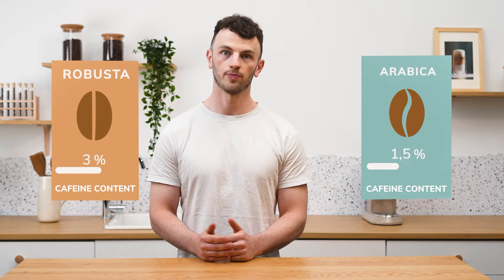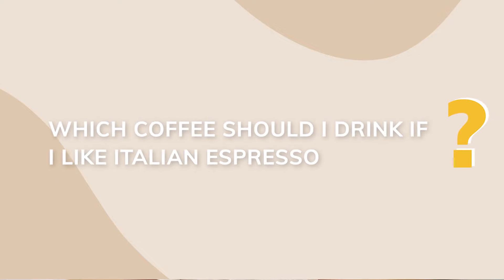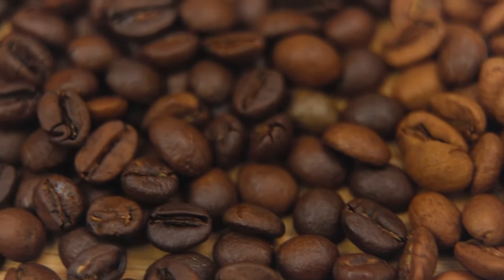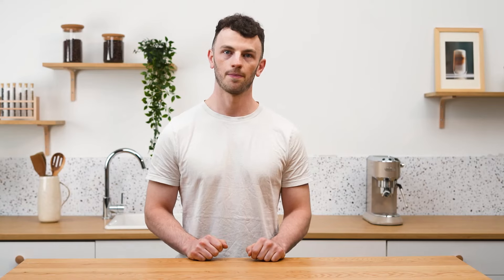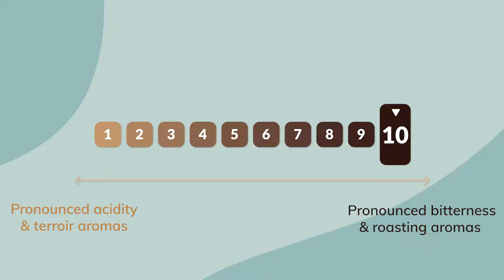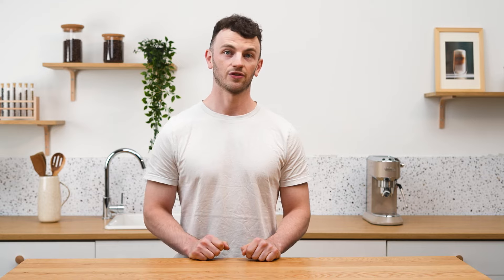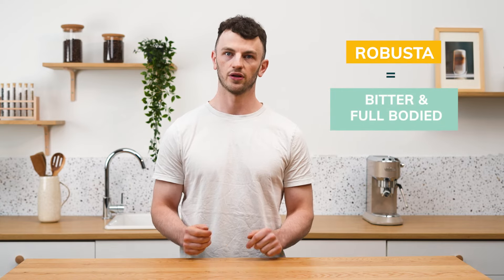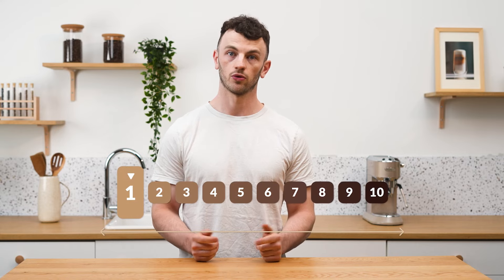ARABICA VS ROBUSTA: WHAT ARE THE DIFFERENCES?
You've probably already heard of robusta and arabica coffee. Indeed, they are the two most widespread coffee varieties in the world. But do you really know what the differences are and the impact this has on your cup?

In this video, Callan explains the differences between Arabica and Robusta coffee in detail.

EVERYTHING YOU NEED TO KNOW ABOUT ARABICA COFFEE
Arabica is the most widespread and widely consumed coffee species in the world. It alone accounts for 75% of world production. It can be consumed in a variety of ways: as an espresso, a filter coffee, a piston coffee maker, a slow coffee, etc.

The Arabica species itself has many varieties:
- Mocha, which is undoubtedly the best known
- Bourbon, which can be found today in several forms: red, yellow, orange or pink bourbon
- Typica, which is probably the 3ᵉ most famous Arabica variety.
Note that many other varieties exist, making this coffee rich in subtleties.

EVERYTHING YOU NEED TO KNOW ABOUT ROBUSTA COFFEE
Robusta is the 2ᵉ best-known coffee species in the world. However, it only accounts for 25% of world production.

When tasted, Robusta gives coffee a stronger character, more bitter, earthy, with woody notes.

Unlike Arabica, whose history of multiple migrations has given it many mutated varieties, Robusta does not have many varieties or subtleties. It is most often blended with other coffees, so there is no particular need to distinguish between different origins.

But to be absolutely correct, we don't talk about robusta but rather about ‘coffea canephora’, which is the species from which robusta is derived.

Coffea canephora (commonly known as robusta) and arabica are the two most widely grown coffee species in the world. They differ in the way they grow, in their appearance and also in the result in the cup.